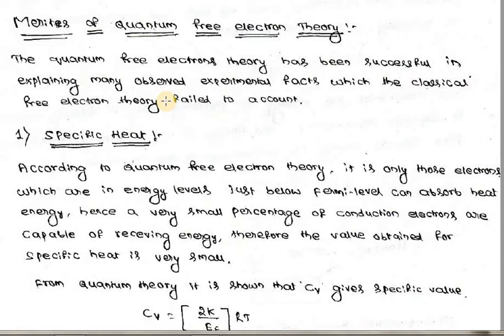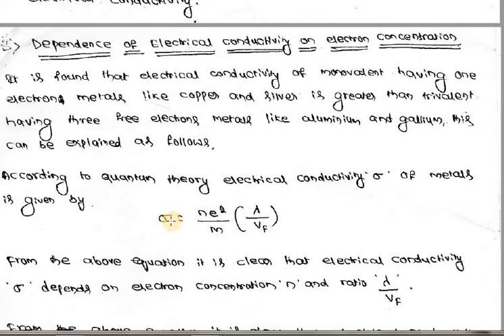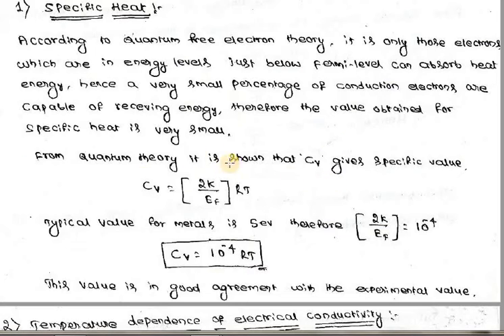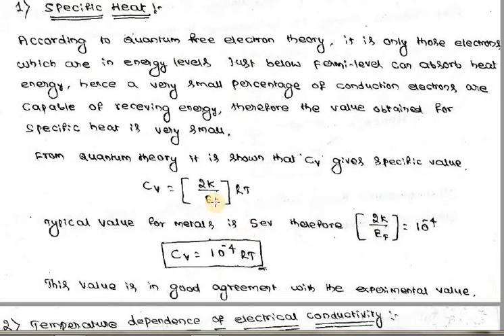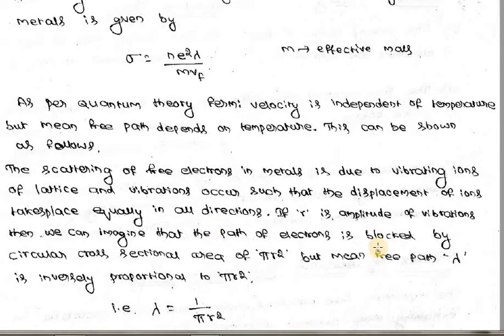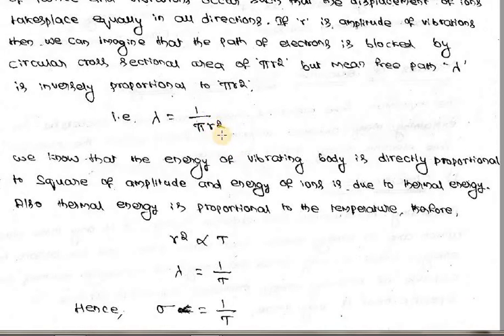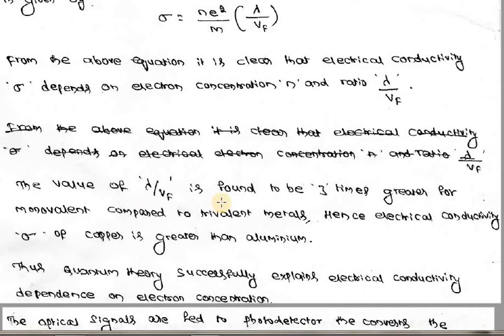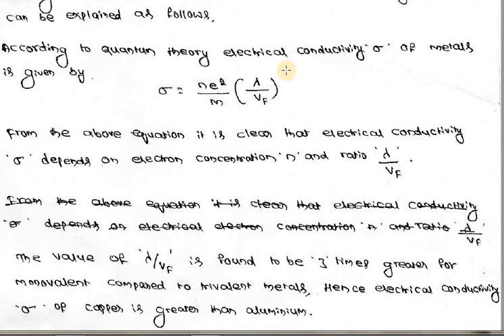succes of quantum free electron theory